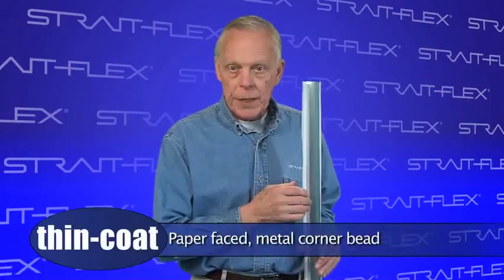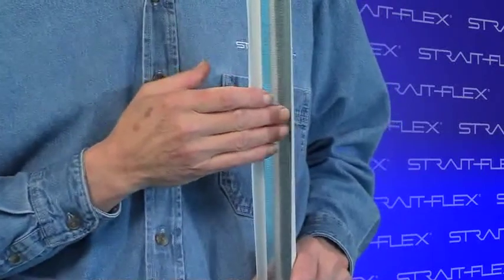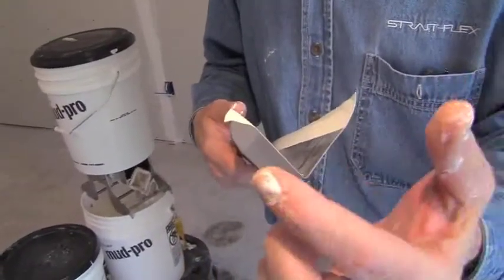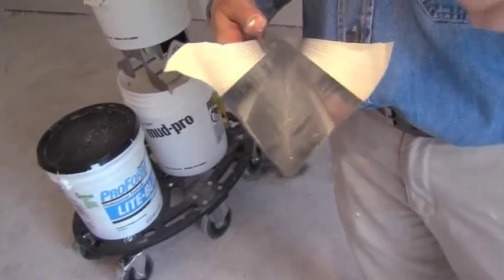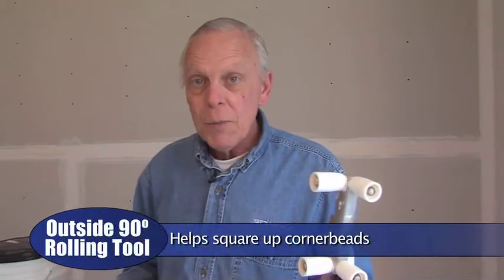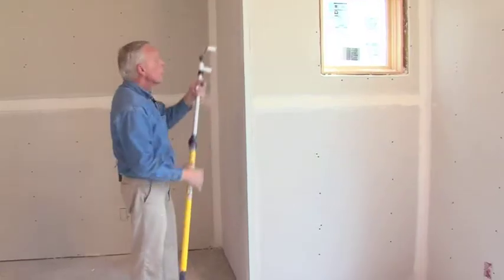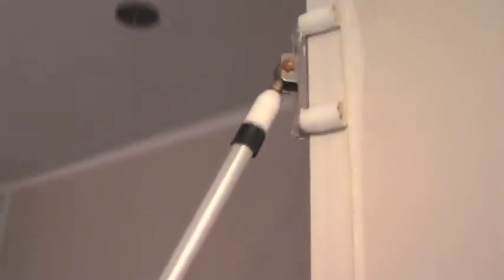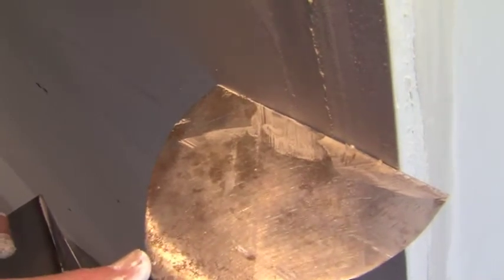Paper Faced Metal Corner Bead - Strait Flex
Strait-Flex Thin-Coat is a paper faced metal corner bead. The composite paper won't fuzz up when sanding. It is self squaring to fit tight against the wall.